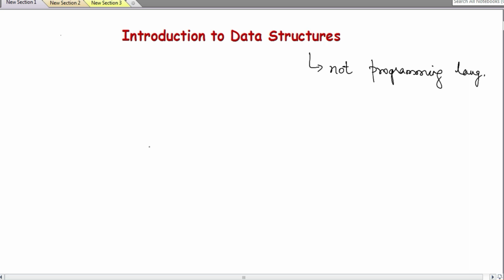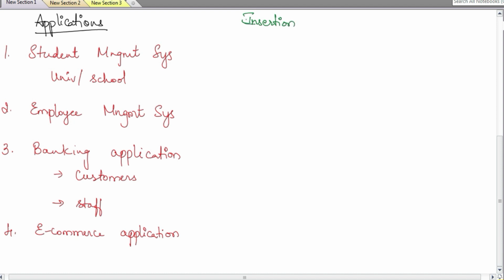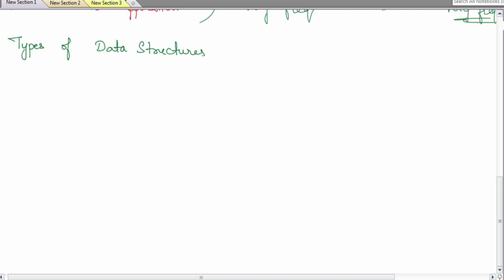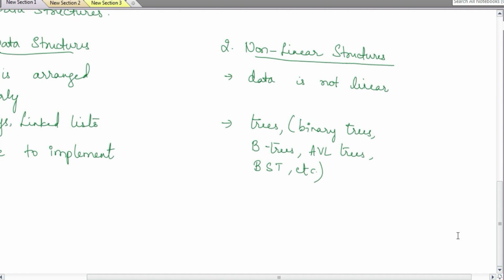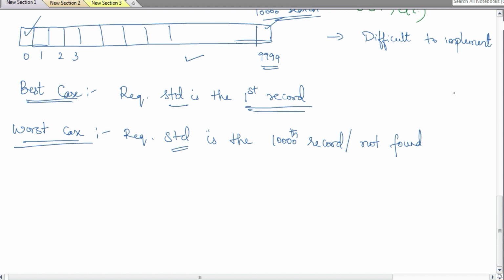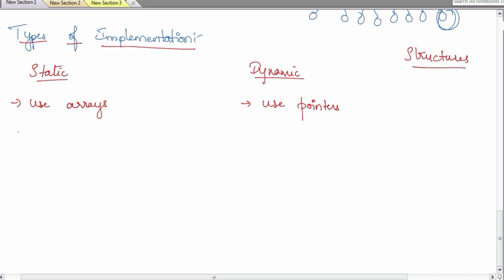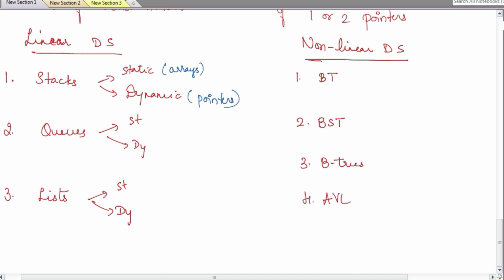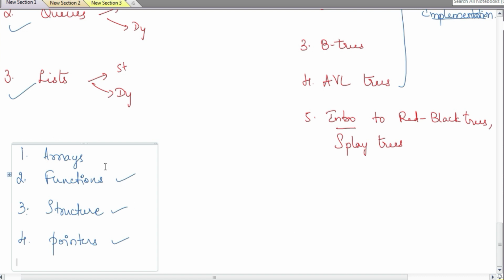Class 1: Introduction to Data Structures | Data Structures using C